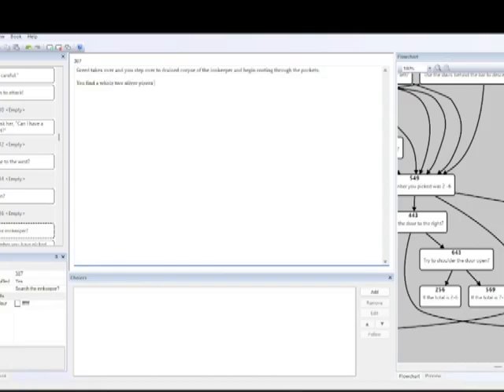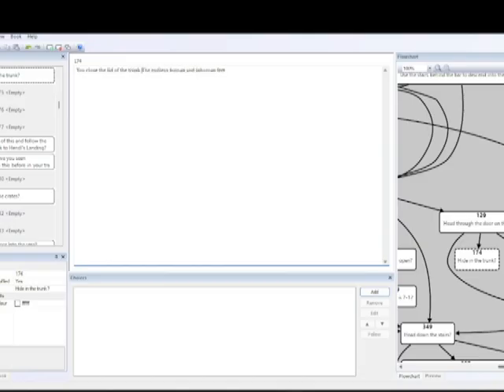WRITING GAMEBOOKS Ep 5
Welcome to another episode of Gamebook Creation!

Today I am going to give  my insight on how to make interesting branching paths!